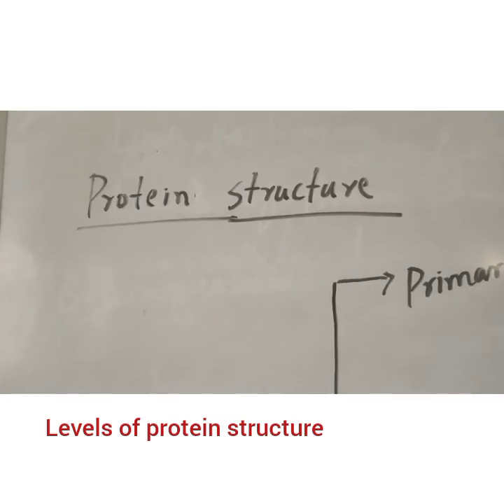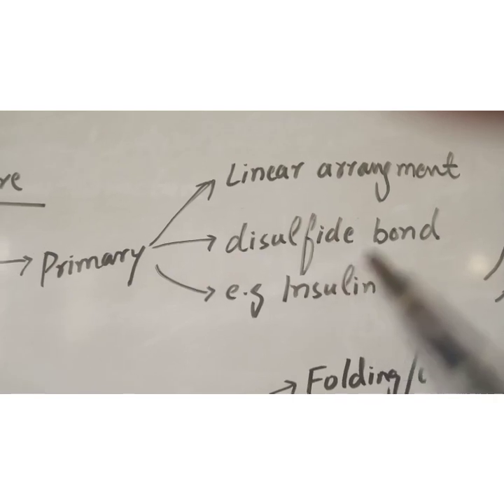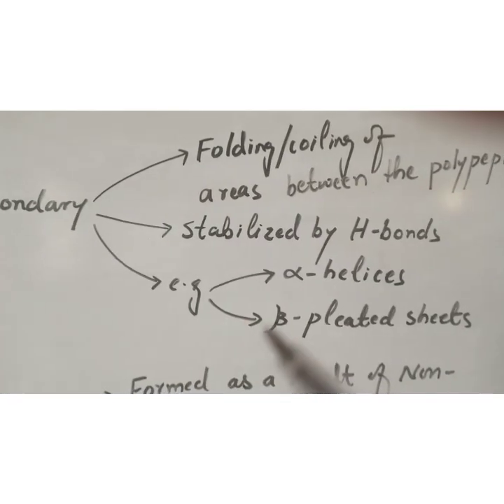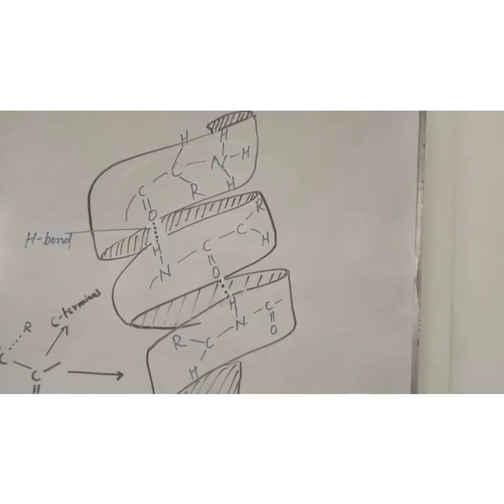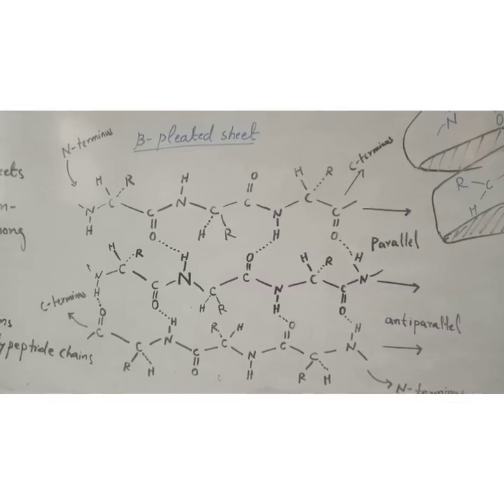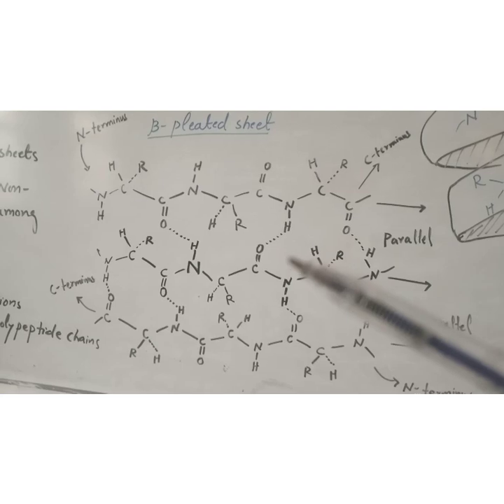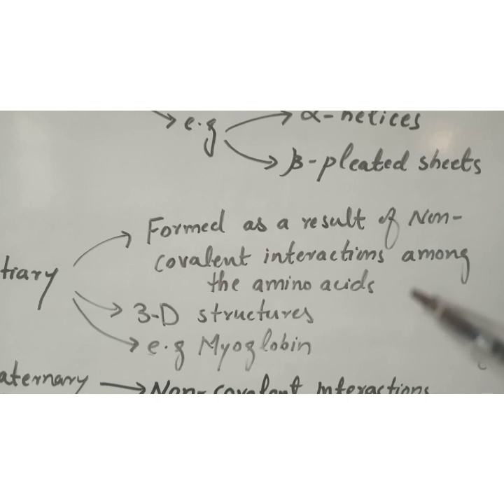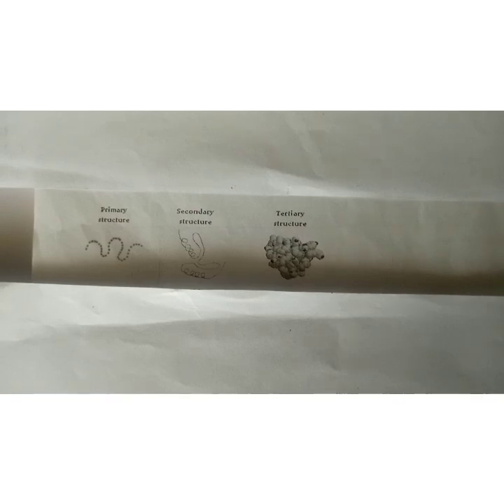PROTEINS: Levels of protein structures/types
Proteins are built as chains of amino acids, which then fold into unique three-dimensional shapes. Bonding within protein molecules helps stabilize their structure, and the final folded forms of proteins are well-adapted for their functions.